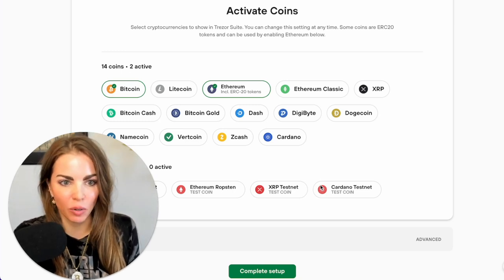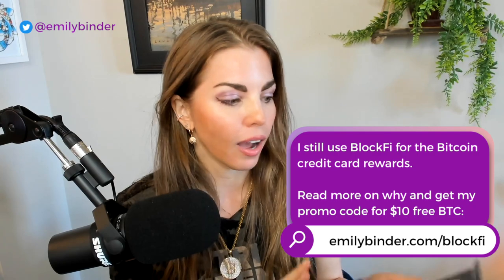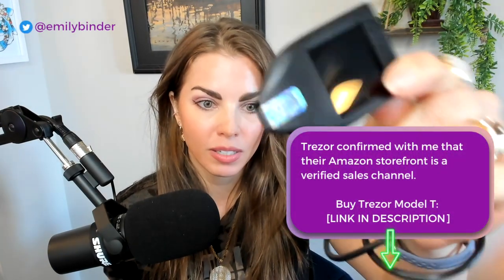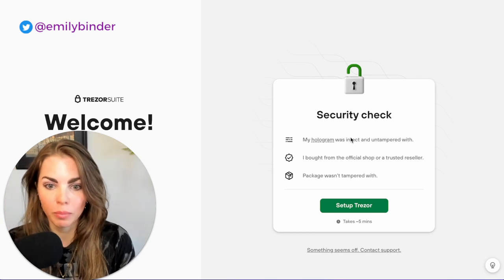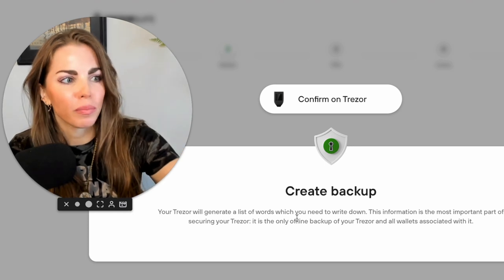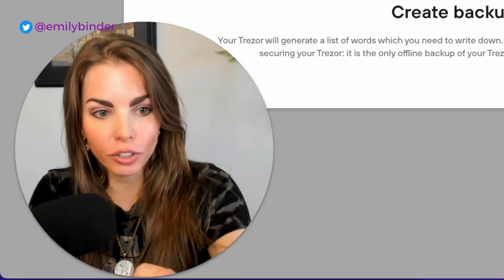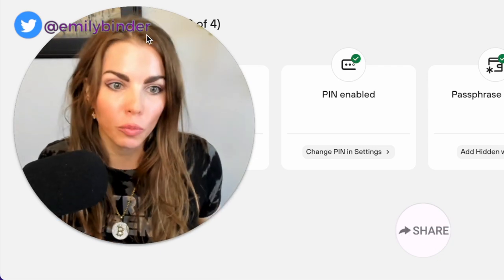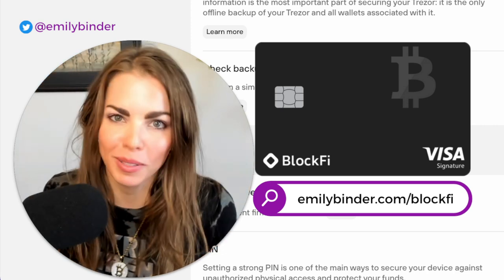Trezor Wallet Setup: A Step-by-Step Guide for Beginners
How to Set Up Trezor Model T Wallet - guided first-time setup of cold storage. See how to transfer crypto (such as Bitcoin or Ethereum) from an exchange like BlockFi to your Trezor wallet.

Timestamps:
0:50 Only buy from official sellers
1:00 What is happening with crypto exchanges freezing assets
1:09 Unboxing Trezor Model T
1:25 I earn Bitcoin rewards on my BlockFi rewards credit card
2:22 Confirm the hologram is intact
2:45 SETUP BEGINS: Trezor Model T device (wallet) with Trezor Suite desktop software
3:40 Standard seed backup (12-word seed phrase)
4:45 Bitcoin bling / kween
5:25 67k views on "How to File an LLC" video
6:05 Write down your seed phrase
6:30 PIN
7:32 Seed phrase set, PIN set
8:08 Activate coins: first choose backend for Bitcoin
8:45 Activate coins
9:05 Name your device
9:19 Select wallet type - avoid "Hidden wallet" for now
10:27 Start with small test transfers
11:09 I earn bitcoin rewards on BlockFi Credit Card
11:50 Move from BlockFi Interest Account to BlockFi Wallet then to Trezor wallet
12:30 Successful transfer of 0.0005 BTC (after transfer fee = 0.00025 BTC)

PRODUCTS SHOWN:
-Trezor Model T wallet (verified Trezor storefront on Amazon)
-USB-c hub dongle (USB and HDMI ports) for MacBook Pro
-Bitcoin bling necklace cuz have some fun
-Shure SM7B microphone gear
-Ring light

401 Financial (next gen financial planning with unique knowledge and expert support / advice for cryptocurrency)
2) Blog: "Why I Moved My Bitcoin from Coinbase to Blockfi"
4) "Celsius' Crypto Customers Face Big Obstacle in Trying to Claw Back Their Deposits" - Bloomberg 10/5/2022
6) NFT of my Bitcoin Kween Halloween costume (you gotta have fun with it)